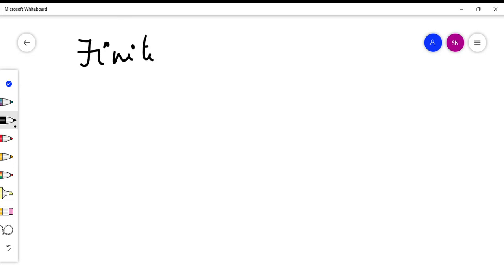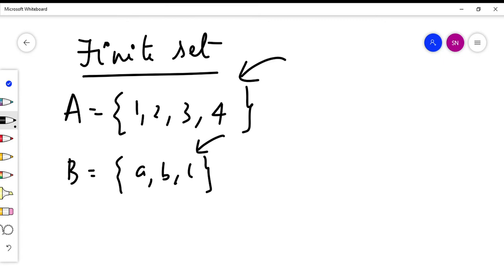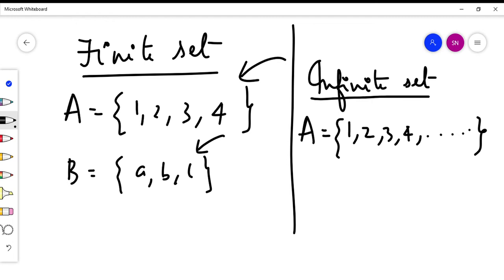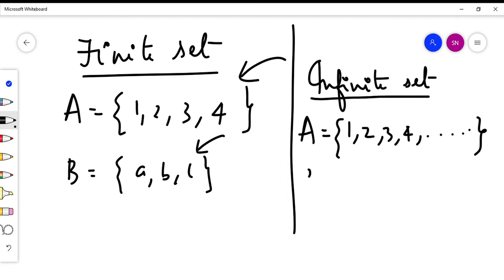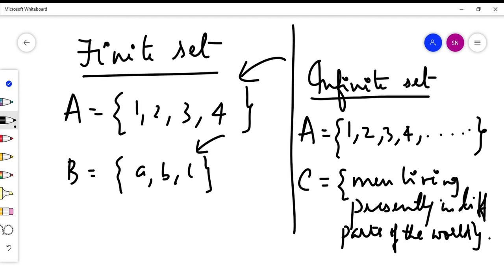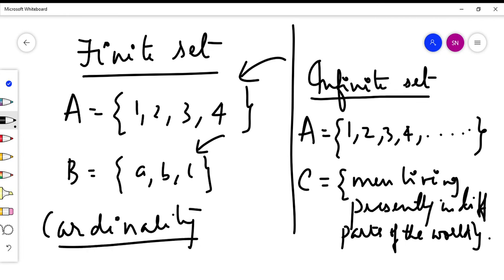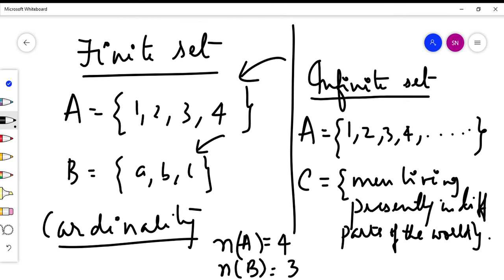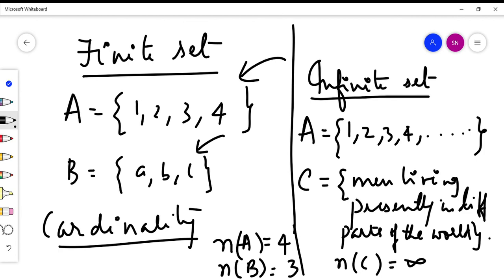Finite,Infinite and Cardinality of sets explanation with examples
In this vedio I have explained in detail with examples about finite,infinite and cardinality of sets.

Hi,
This is Annie Nikita, I'm a lecturer in Mathematics from a renowned institution
Holding a Masters degree in  MSc Mathemetics, BSc & BEd

For any doubts and Topics kindly drop in the comment section or send an email to